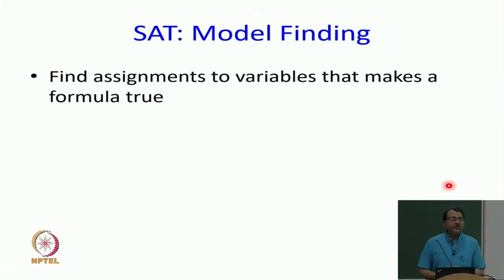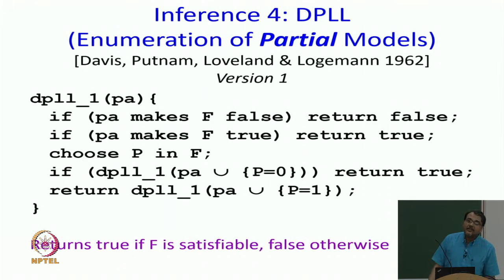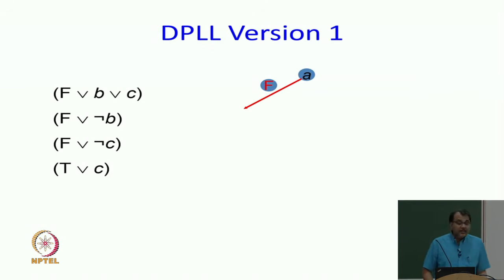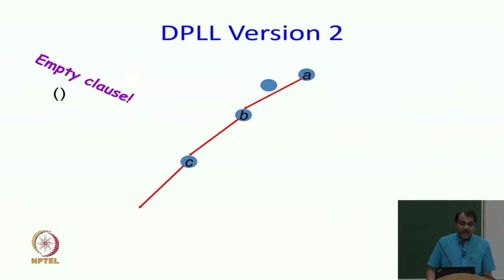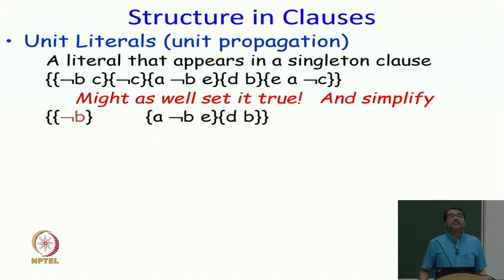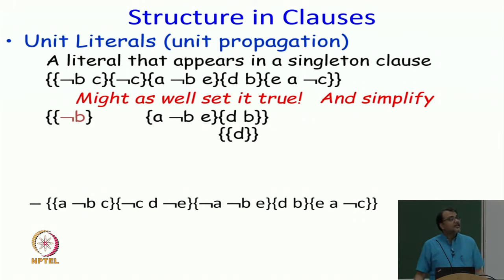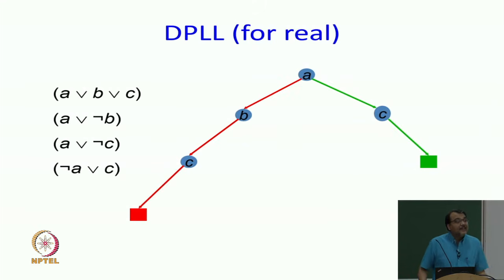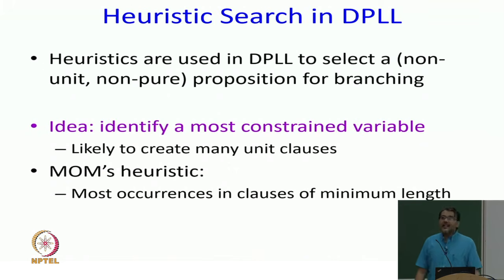Logic in AI : SAT Solvers : DPLL Algorithm - Part - 7